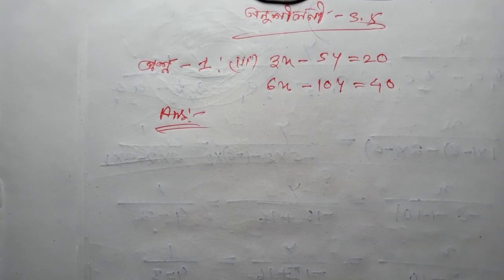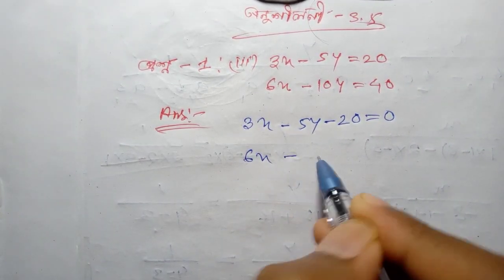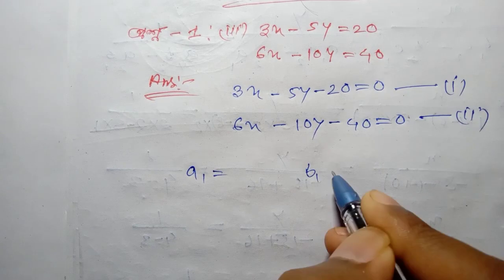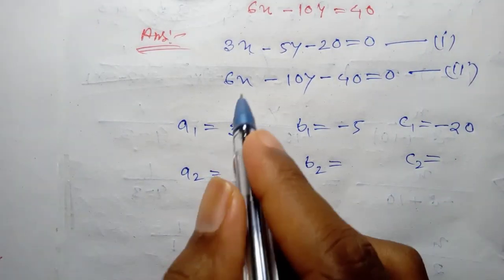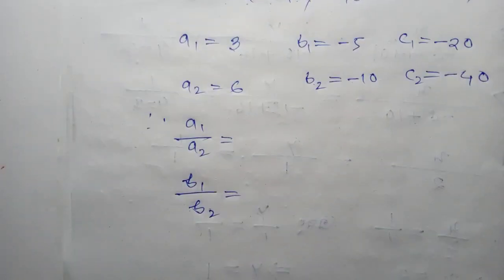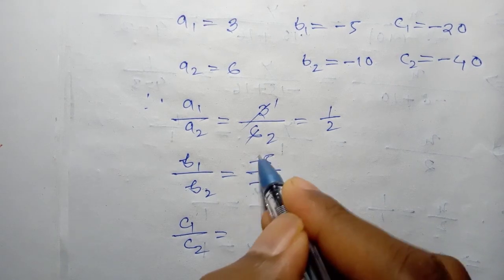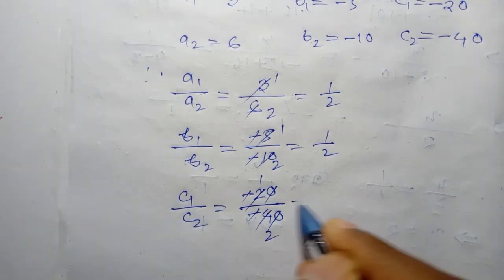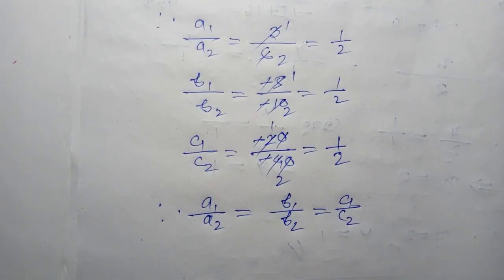Class-10th Maths chapter 3.5, question no. 1 ( iii ). Seba board Assam, Bengali medium.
Dear students,
Welcome to "Free Coaching Channel". In this video I have explained about class-10th maths, exercise 3.5 question no.1 ( iii ) . I hope you will understand.

1. Class-10th maths.
2. Maths Class-10th.
3. Class-10 maths.
4. 10th maths Seba.
5. Seba 10th maths.
6. Seba online maths classes.
7. Bengali medium.
8. Class-X maths Seba.
9. Seba board Assam, online classes.
10. Maths classes.
11. Maths study online.
12. HSLC online classes.
13. Free online seba maths.
14. Seba question papers solve.
15. Free maths classes online.
16. Seba maths solutions.
17. Online maths Solutions seba.
18. Mathematics classes online.
19. Seba board Assam Bengali medium.
20. SEBA online YouTube maths classes.
21. Maths Classes Assam.
22. Class-10th Maths study.
23. Online study maths.
24. Solutions of seba maths.
25. Seba online maths course.
26. Online maths teacher.
27. Learn Maths free.
28. Maths free online classes.
29. Online maths study.
30. Online maths Solutions.
31. Solve HSLC question papers.
32. Free Coaching Channel
33. Free Coaching online.
34. Study online HSLC.
35. Study online maths.
36. Study online free.
37. Study online maths classes, seba.
38. Online free teaching mathematics.
39. Online maths solve seba.
40. SEBA online YouTube channel.
41. Free Coaching online maths.
42. Maths classes.
43. Online mathematics study.
44. Seba maths classes online.
45. Online maths teacher.
46. Maths teacher.
47. Maths class seba.
48. Seba maths Classes free.
49. Maths online classes Seba.
50. Maths study free online.
51. Class-X maths teacher.
52. Class-10th study.
53. Class-10th Maths study.
54. Solve maths questions.
55. Solution of class-10th maths.
56. Seba online YouTube classes.
57. Maths classes Seba board online.
58. Online free study of class-10th.
59. Online maths coaching centre.
60. Class-X maths coaching classes.
61. Class-10th maths study free.
62. Mathematics questions Solutions.
63. Seba maths course.
64. Seba maths coaching centre.
65. Online seba board maths classes.
66. Free maths classes.
67. Solve of class-10th Maths.
68. Mathematics study.
69. Educational Channel.
70. Seba Bengali medium maths classes.
71. Seba classes.
72. HSLC online classes Bengali medium.
73. Online HSLC coaching classes.
74. Maths coaching free.
75. Seba coaching centre online.
76. Maths solutions seba board.
77. Online study mathematics.
78. HSLC final exam preparation.
79. Maths online.
80. Seba board online maths study.
81. Mathematics classes of seba board Assam.
82. Study maths online.
83. Coaching centre online seba.
84. Maths classes, HSLC.
85. Maths class seba.
86. Maths class, online study.
87. Board exam seba.
88. SEBA free maths coaching.
89. Complete course seba.
90. Seba maths course online.
91. Study online free.
92. Study maths online free.
93. Maths teaching online.
94. Seba maths coaching.
95. Online free classes for class-10th.
96. Maths class-10 study.
97. Study for class-X, maths subject.
98. Maths solutions online seba.
99. Maths class, seba Assam online.
100. HSLC online Mathematics free classes.